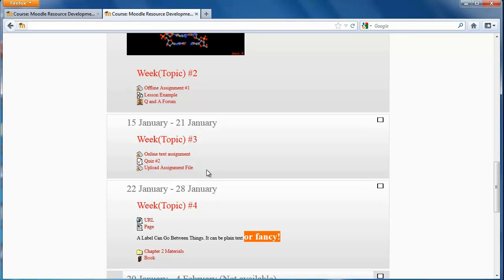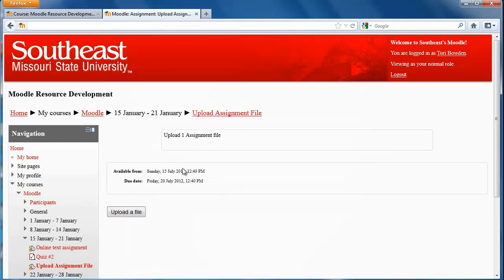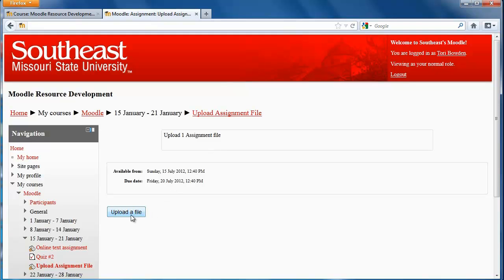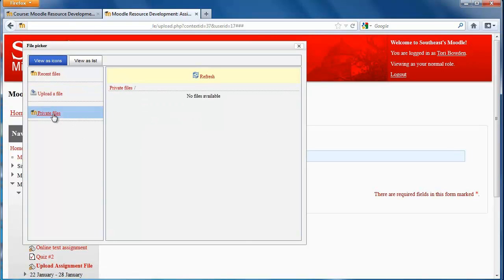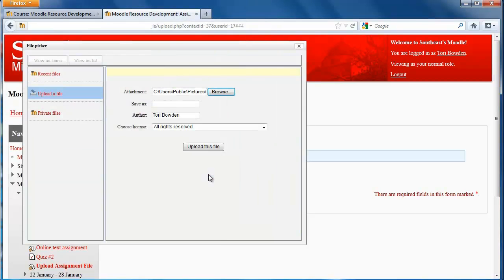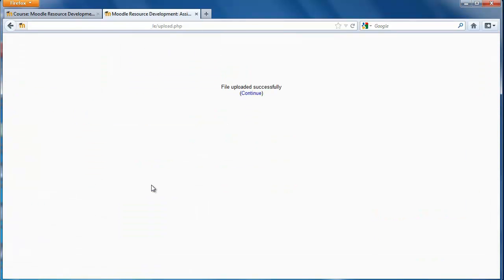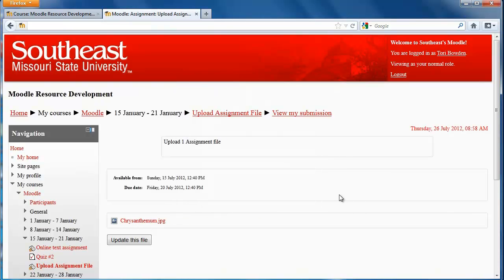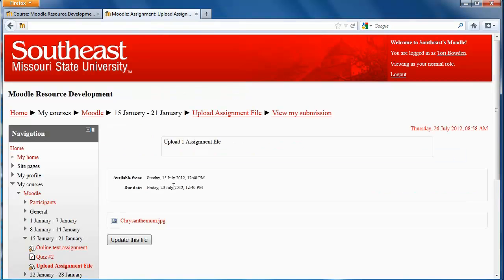Moodle - Student Uploading Assignments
A walk-through of uploading assignment files in Moodle.